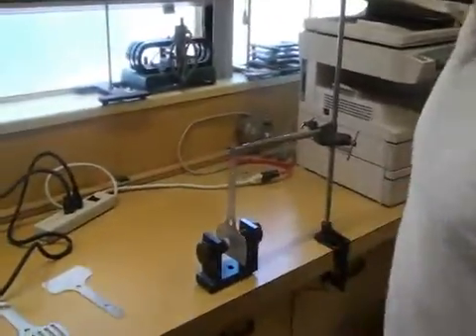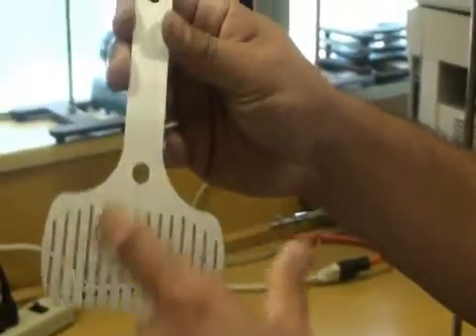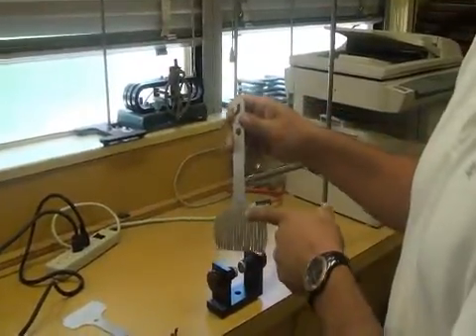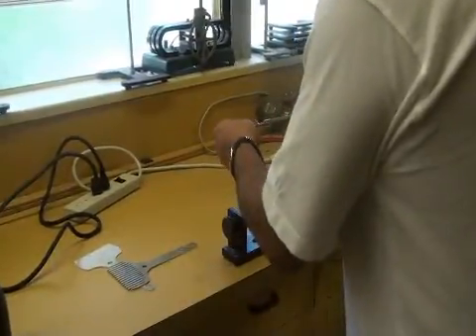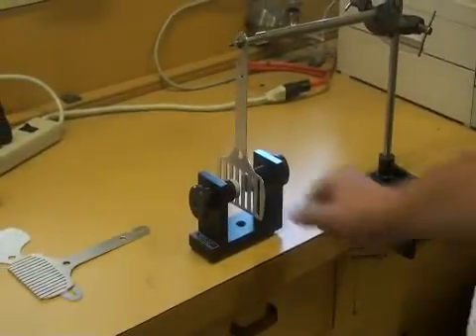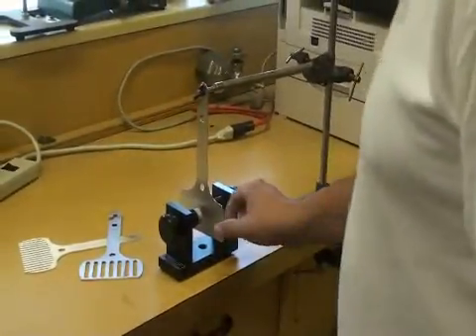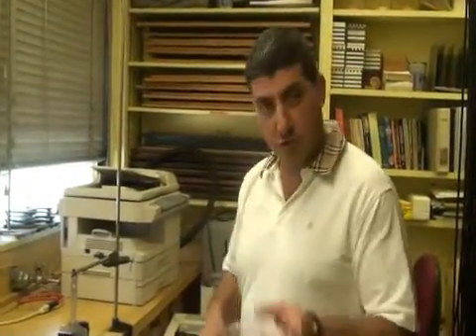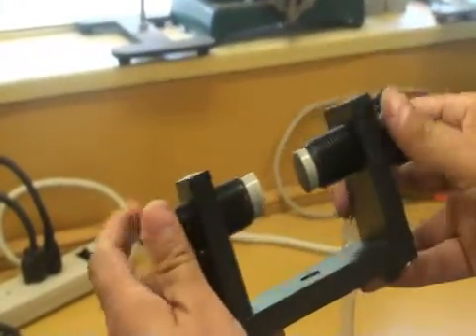Magnetic Brakes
This clip illustrates the application of the theory of the Hall Effect as a magnetic braking device.